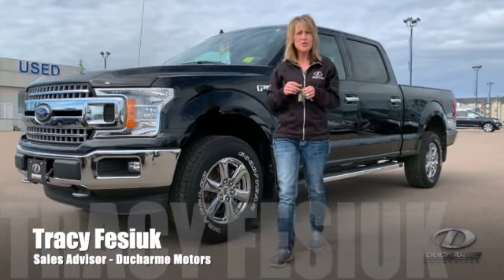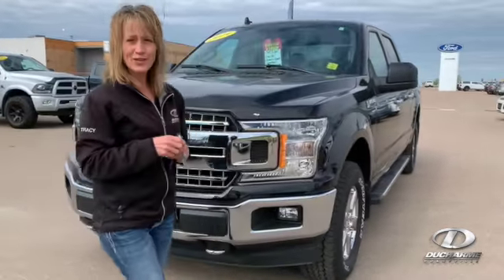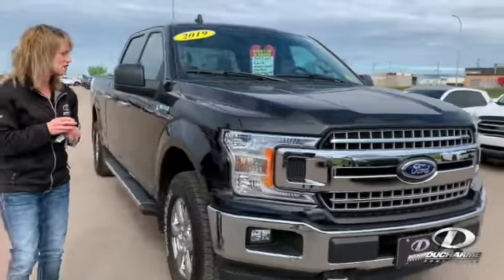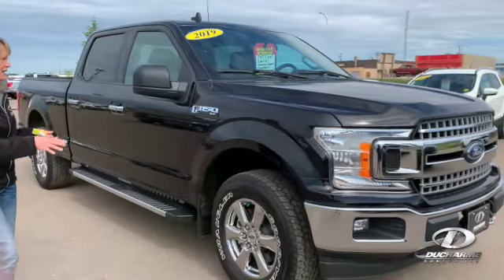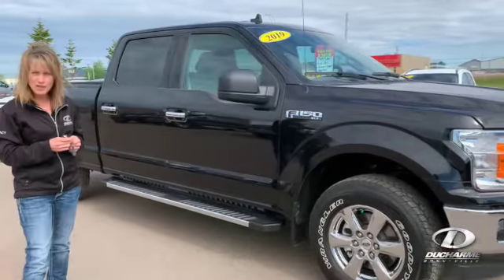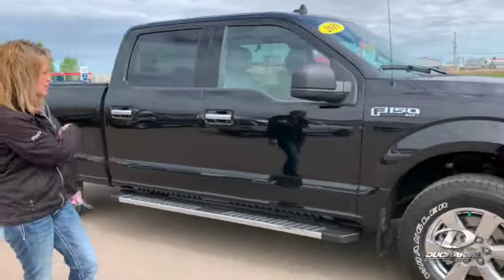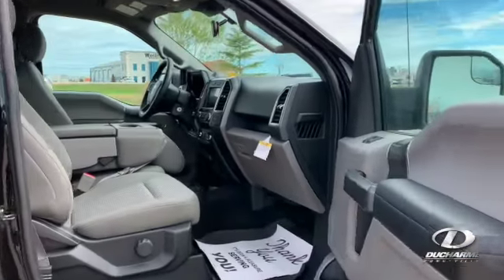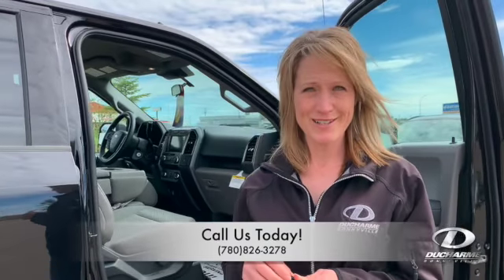2019 F-150 XLT - Ducharme Motors - Bonnyville AB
STK: 20912A-26P
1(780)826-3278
AMVIC Certified Dealership